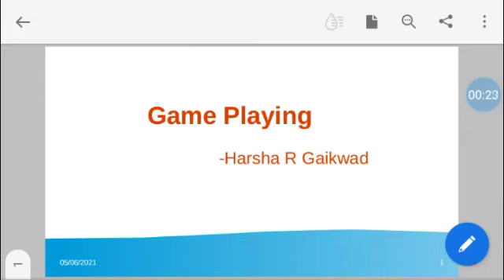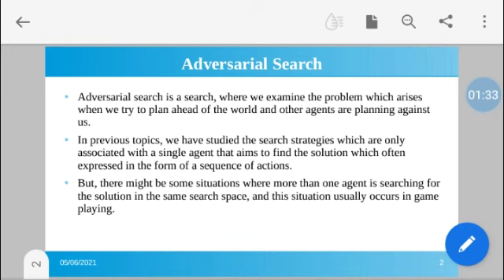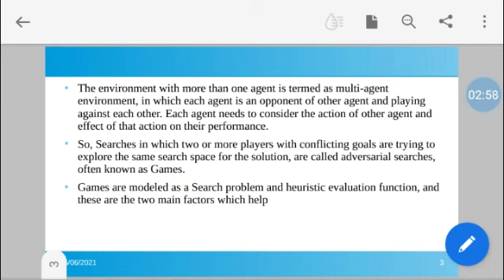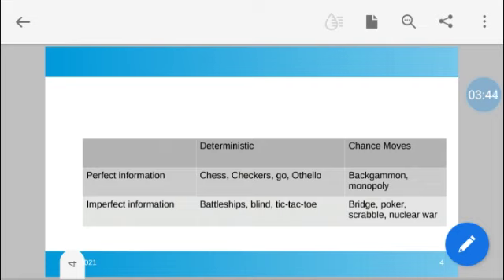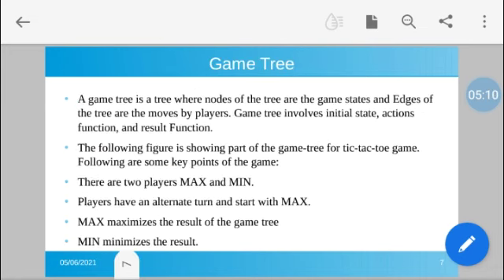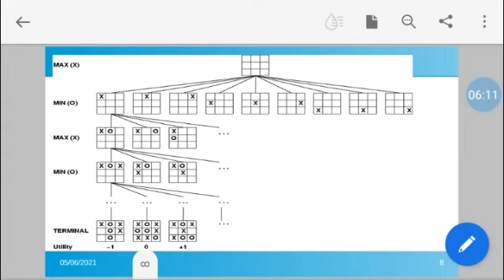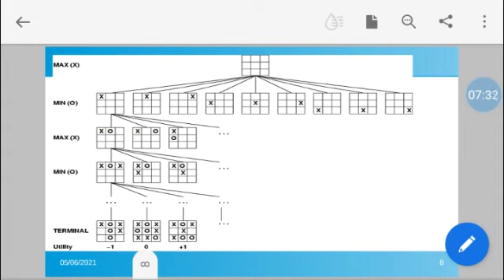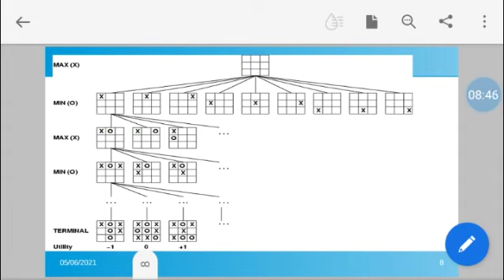Game Playing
Game Playing Introduction, Adversarial search,Game Tree